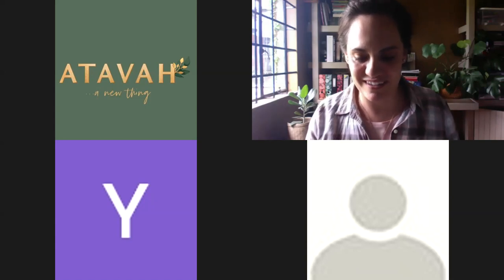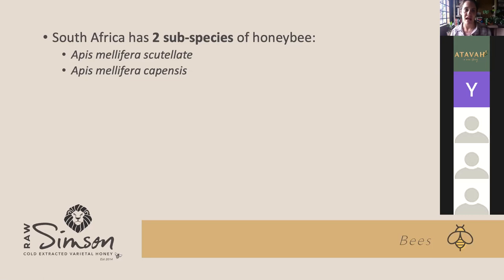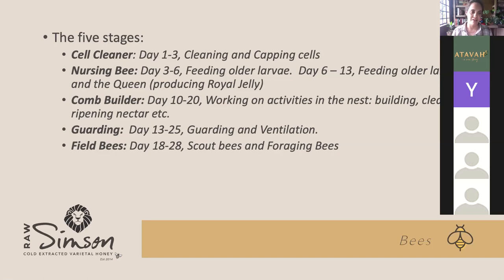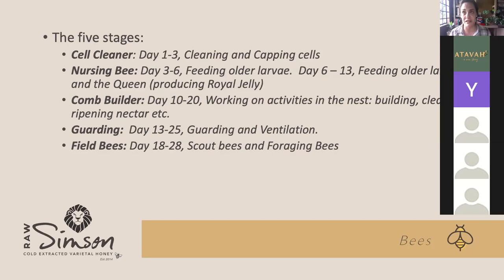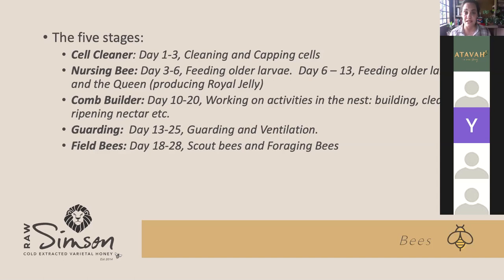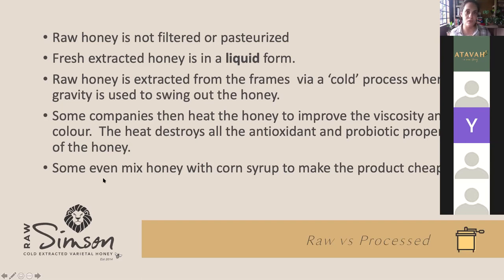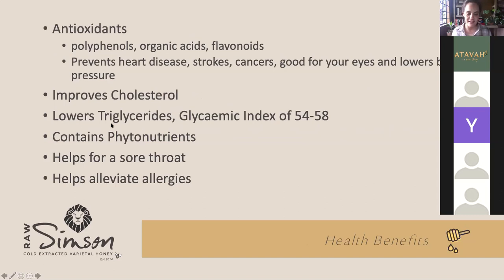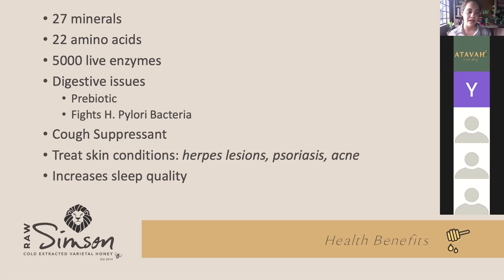Golden Miracle - Benefits of Raw Honey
🍯GOLDEN MIRACLE 🍯
Benefits of raw honey

Raw honey has been used as a folk remedy throughout history and has a variety of health benefits and medical uses.

It is even used in some hospitals as a treatment for wounds due to its antibacterial and anti-fungal properties.

If you’re interested to learn more about the array of benefits raw honey has to offer, join us for this informative video as we journey through the wonderful world of bees.